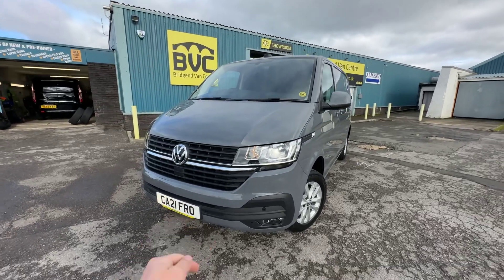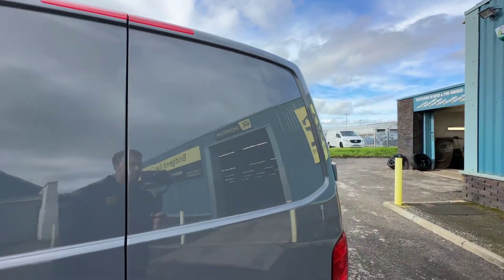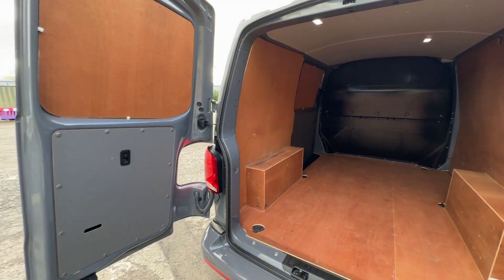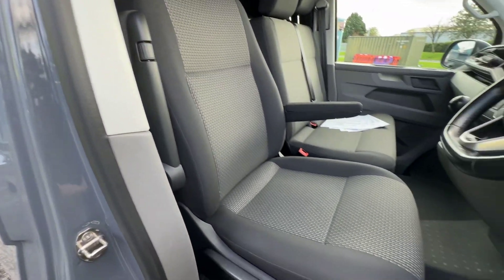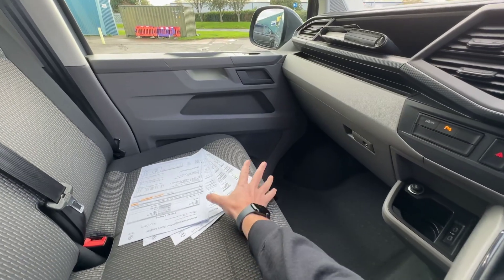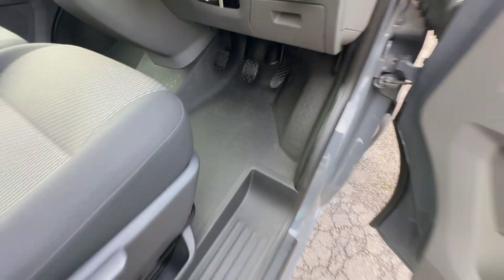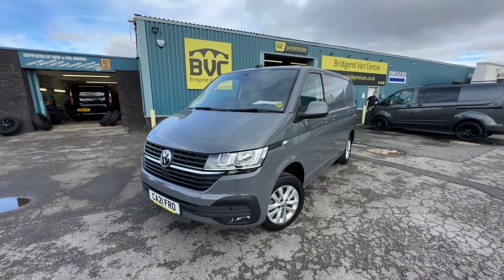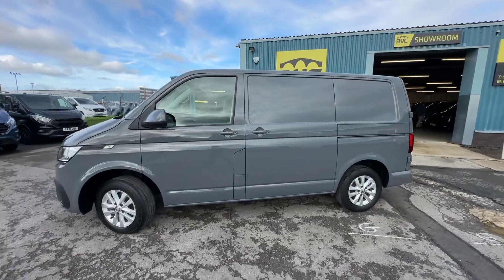2021 VW Transporter Highline Van Detailed Walkaround Walk & Talk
Detailed Walk & Talk Review of our VW Transporter Highline Pure Grey Van that has just come into stock by Elliot Davies our Sales Manager.